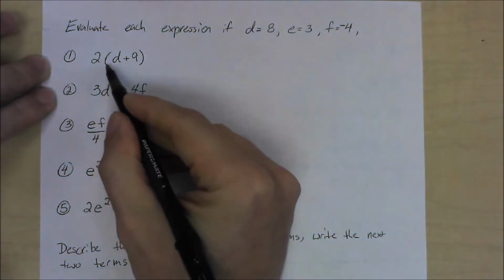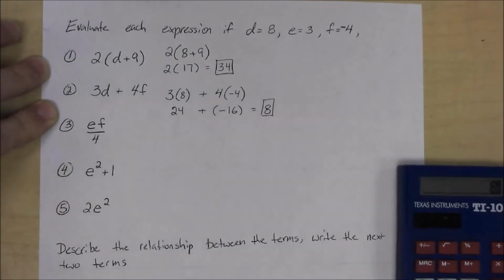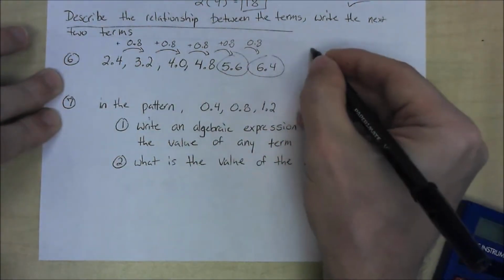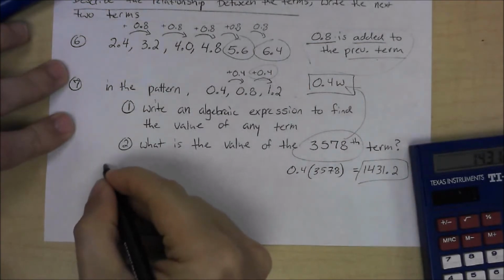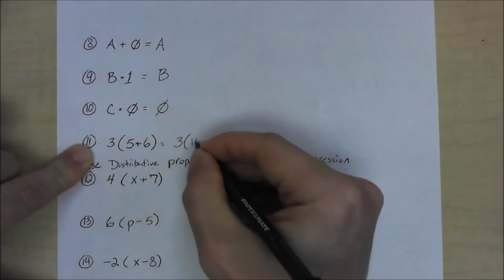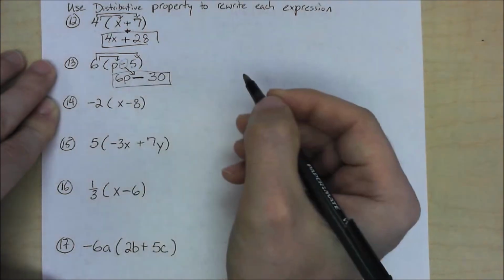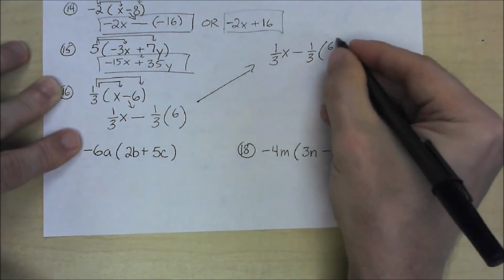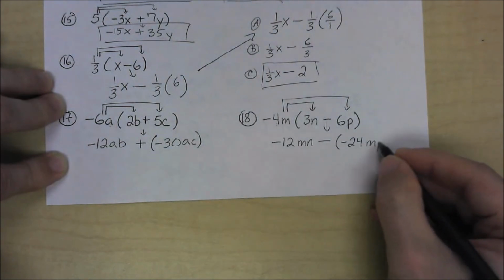Ch-5 Mid Test Review Tuesday